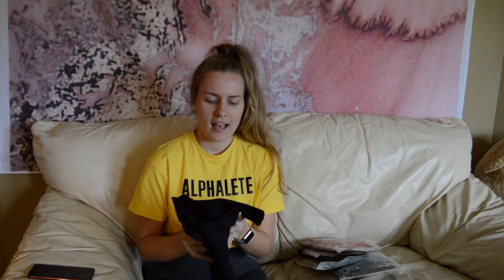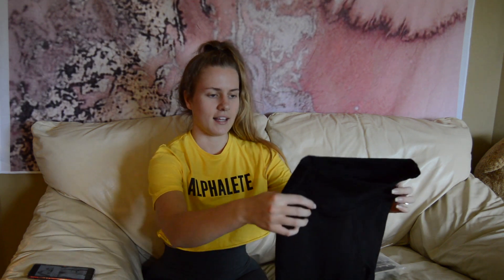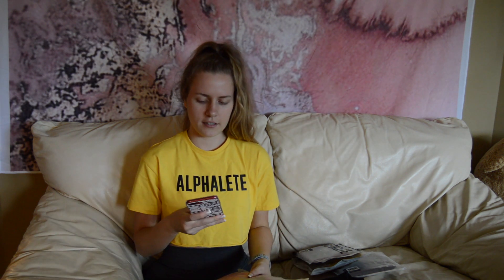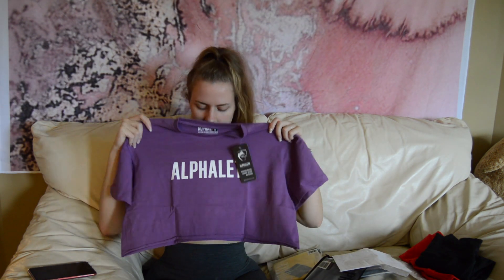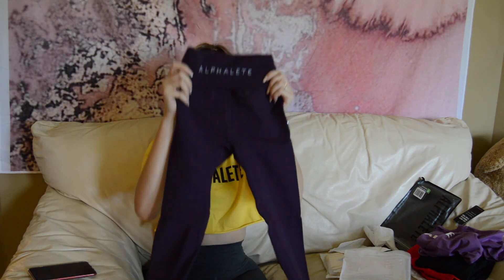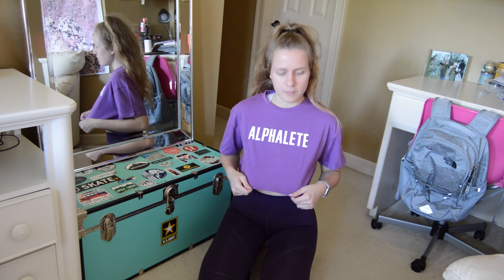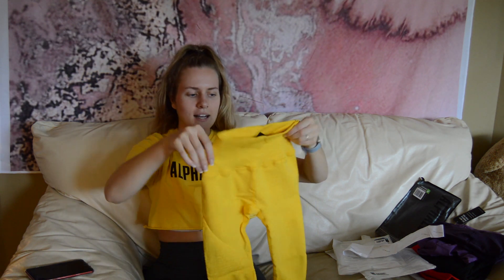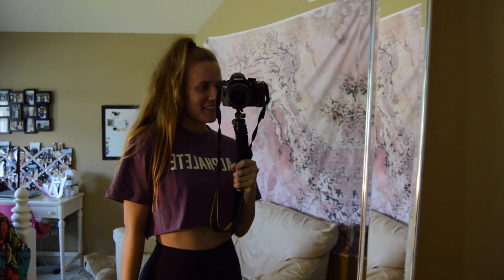ALPHALETE TRY-ON HAUL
I hope you enjoyed my first clothing haul!  I am wearing size small in everything except the purple top.  I am 5'8 and around 150 pounds!

1Up Nutrition code: Sydney